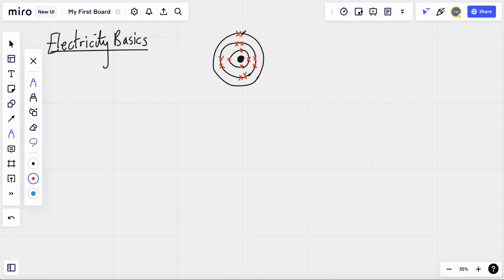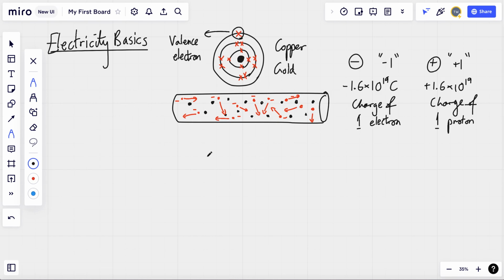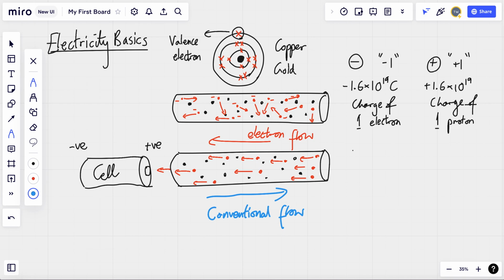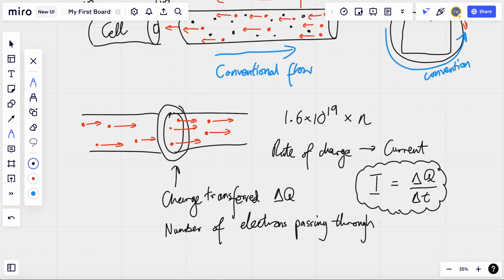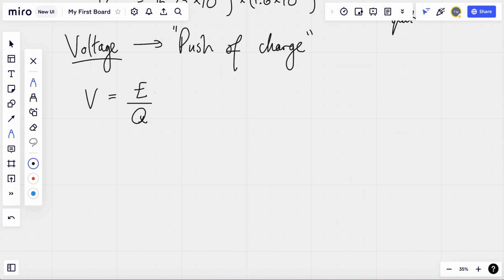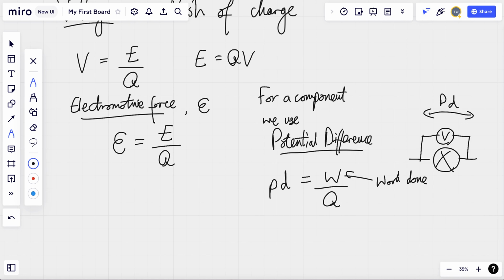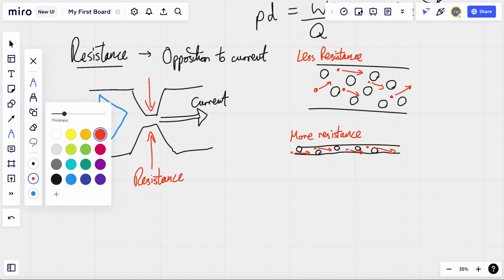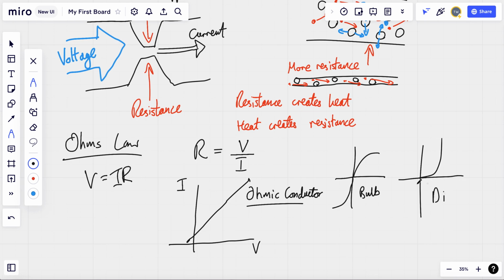Electricity Basics - current, voltage, resistance